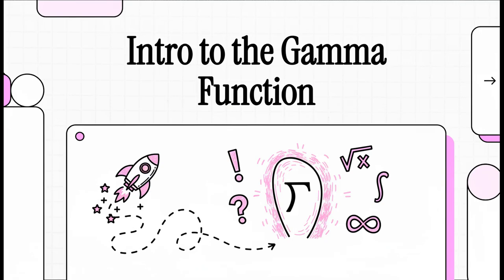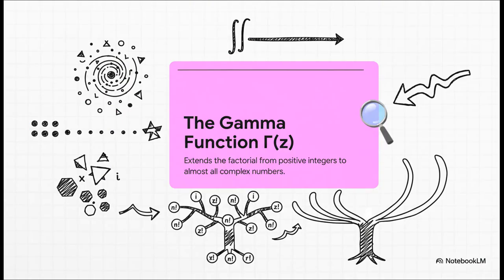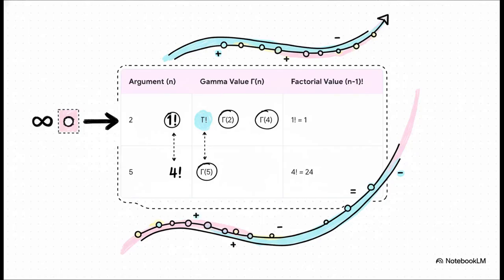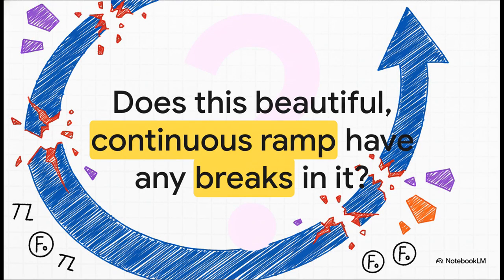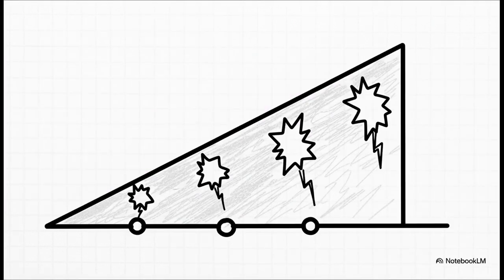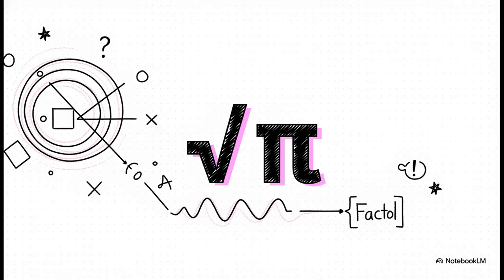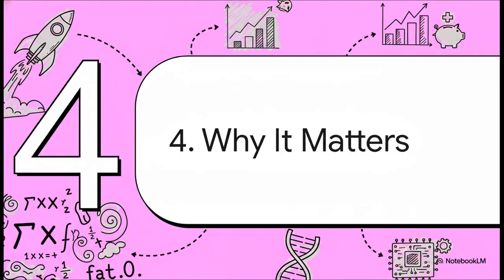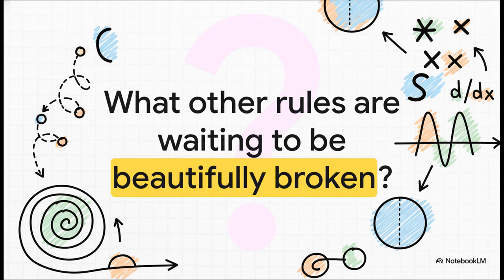5 1 Gamma Function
5 1 Gamma Function